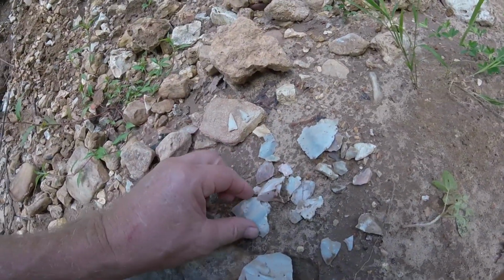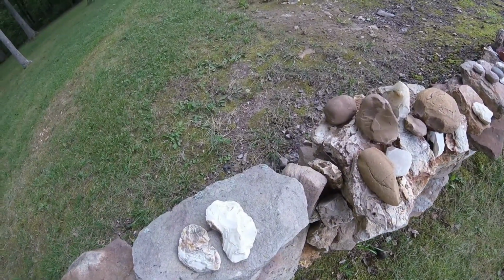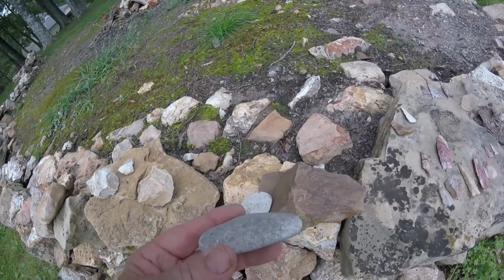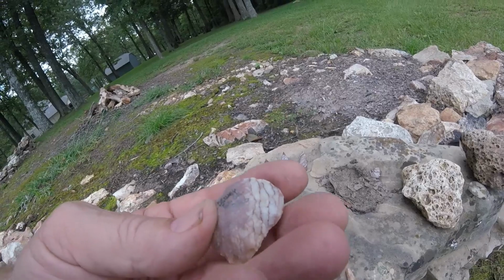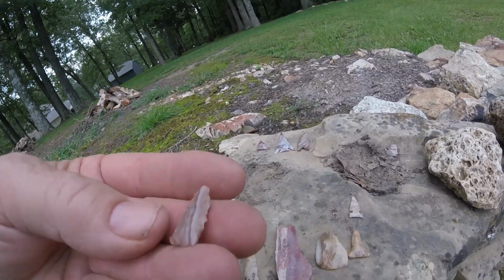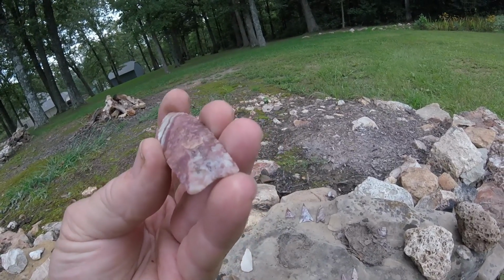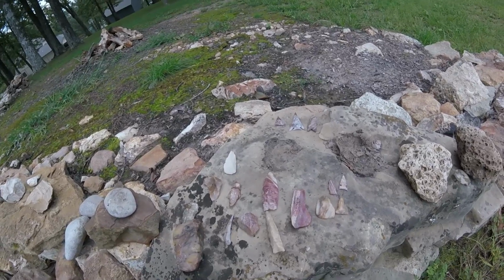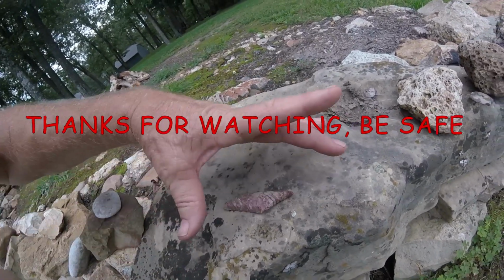Missouri Arrowhead Hunting 8-26-16 Alibates Flint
Description Two birds and my Alibates flint relics from Oklahoma.